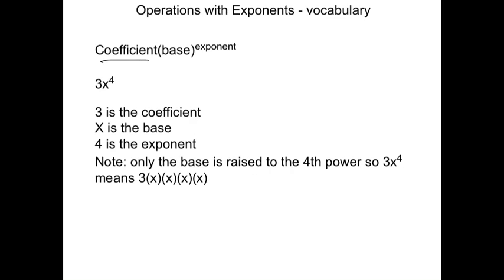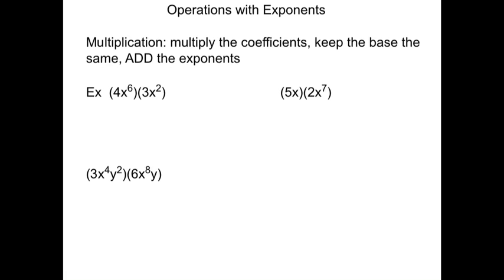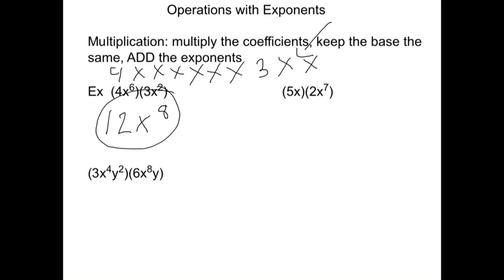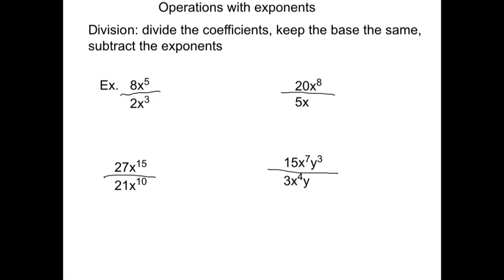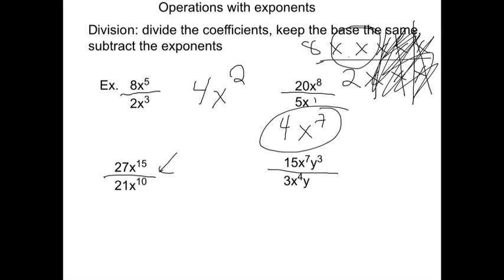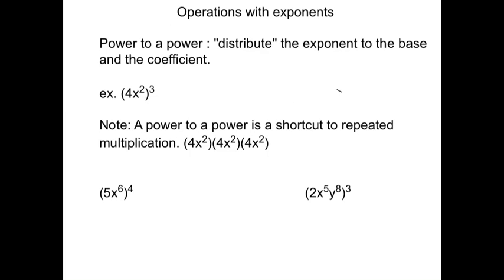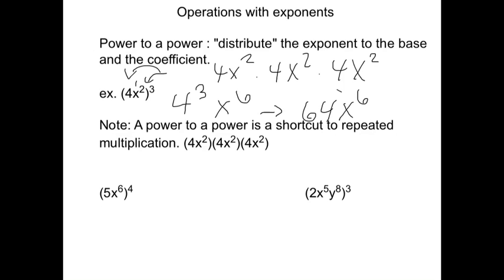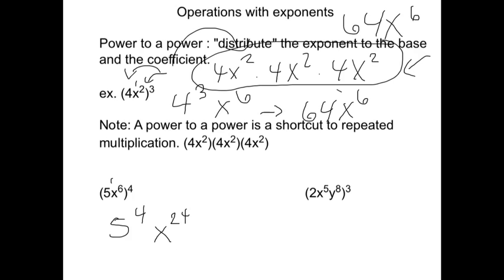Operations with Exponents